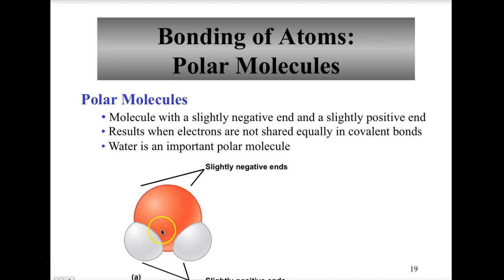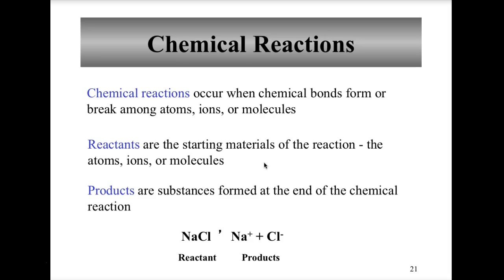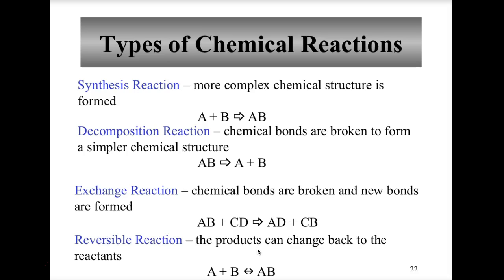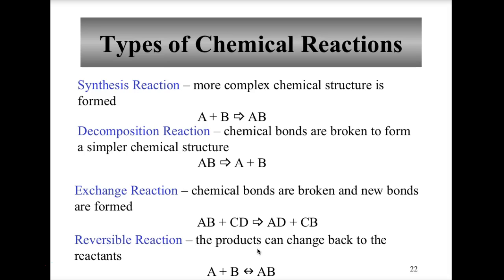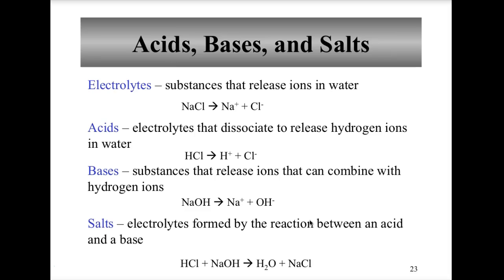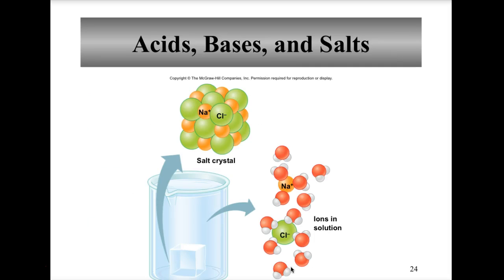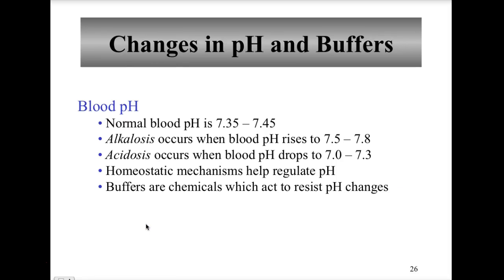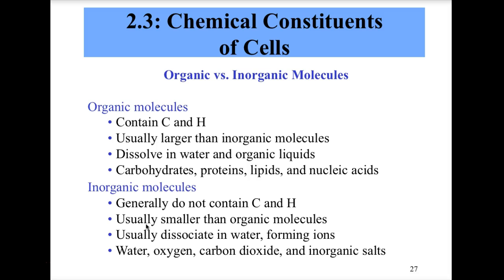Adv. A&P CH 2 Chemistry Lecture 3 (Polarity and pH)